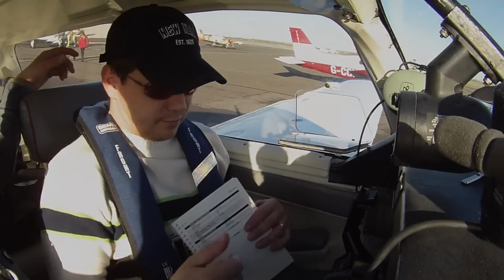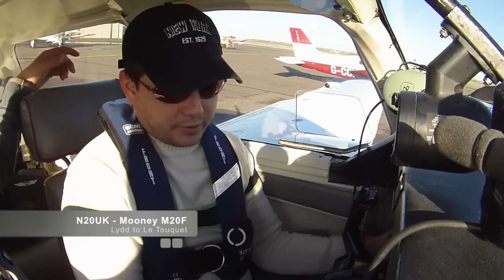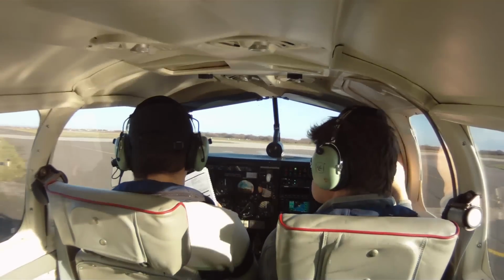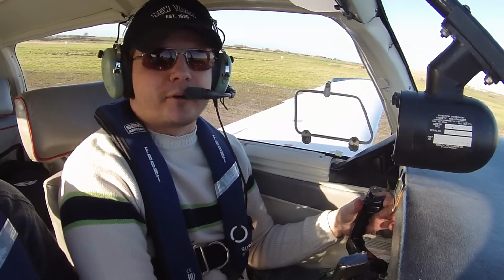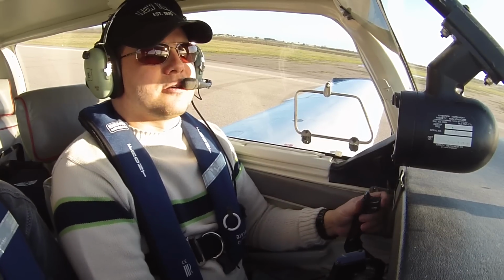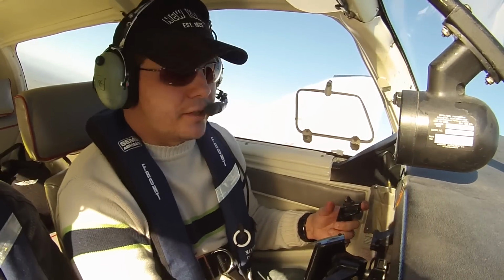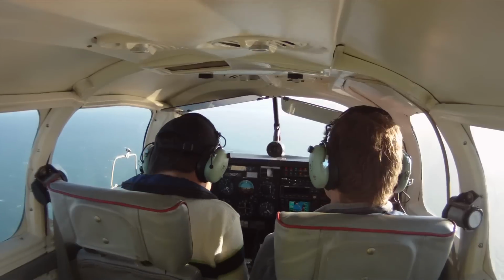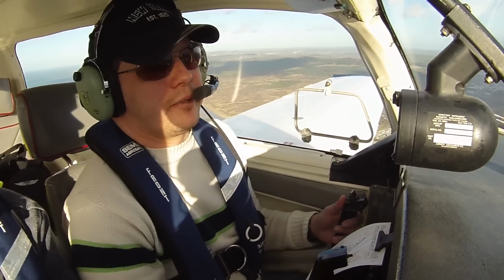N20UK Mooney M20F Lydd to Le Touquet with ATC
Cockpit video using 2 cameras with live ATC